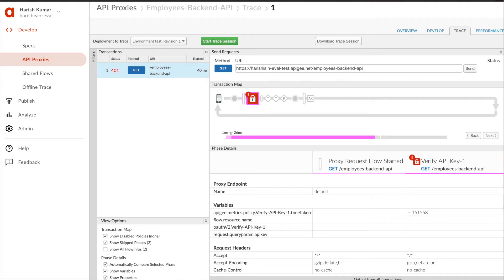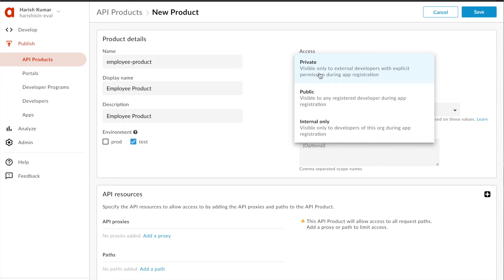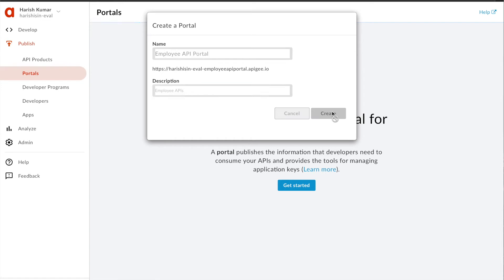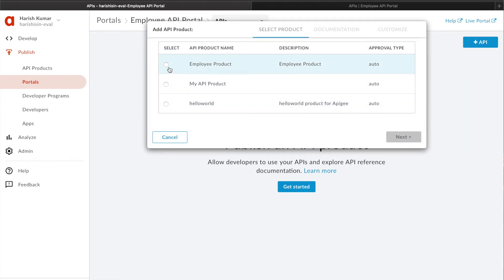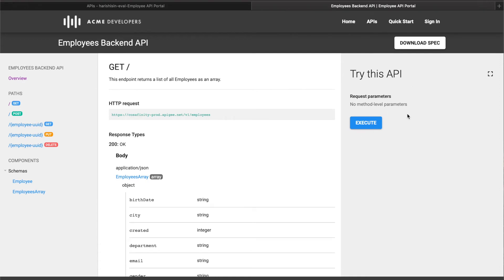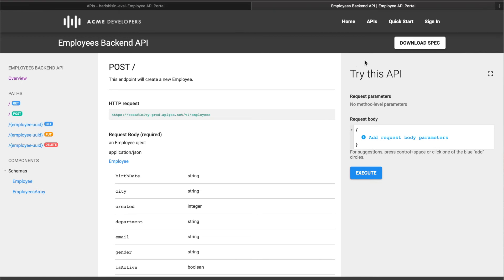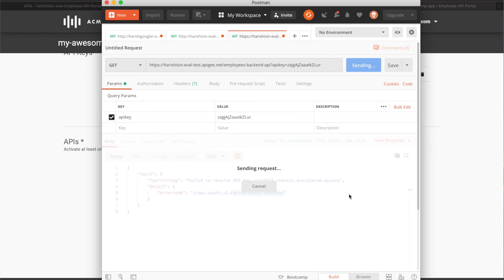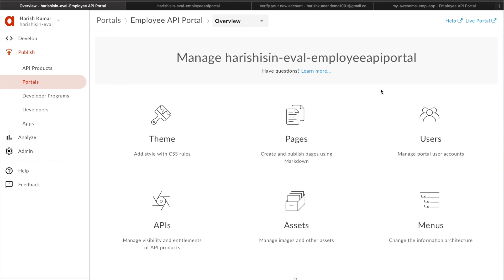Chapter 7 : Apigee - Developer Portal and Apps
Continue to learn Apigee Edge - Google Product.

Check how Apigee helps you to create a developer portal for your API consumers to have a quick access to your API. This comes with lots of out of box functions that you don't need to worry about.

For previous videos, Watch below